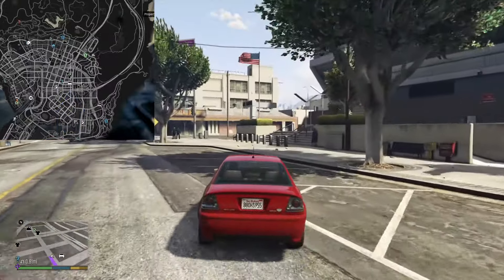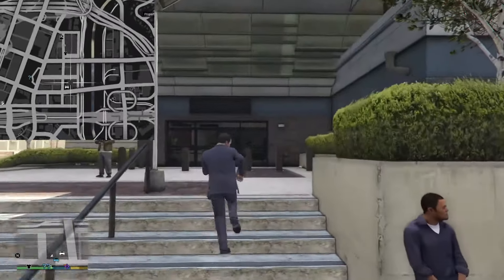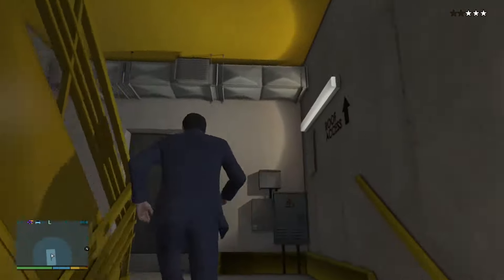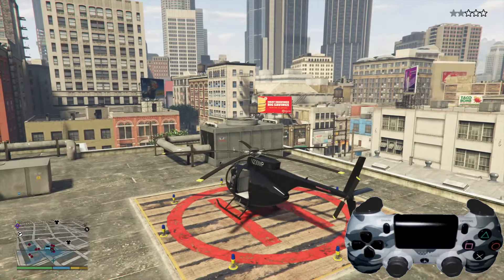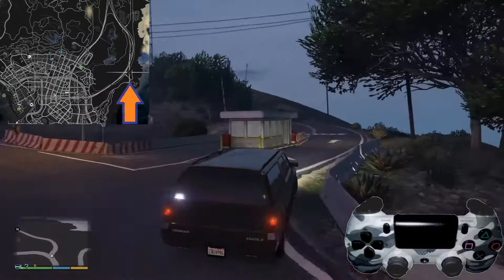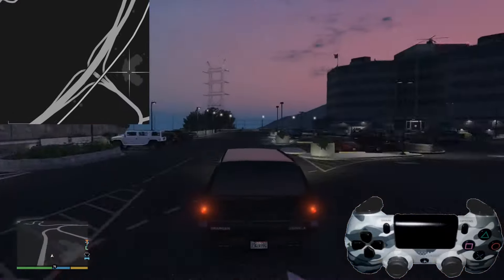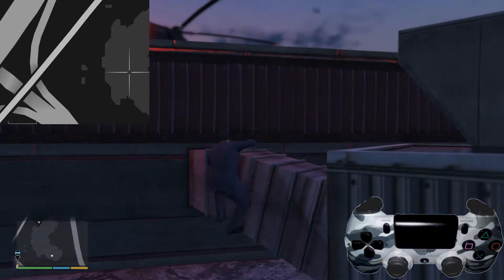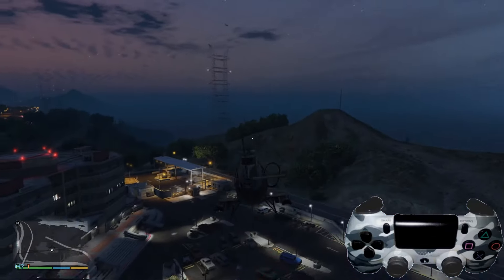GTA 5 helicopter location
GTA 5 helicopter location. welcome to GTA v today we will be looking at two different locations where one can get a free helicopter.